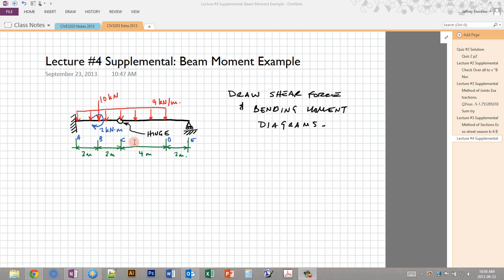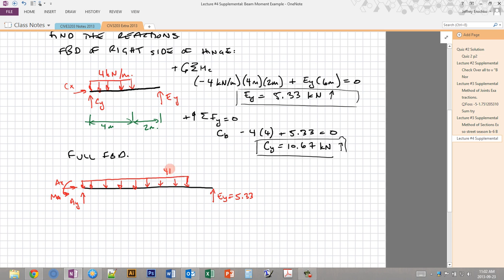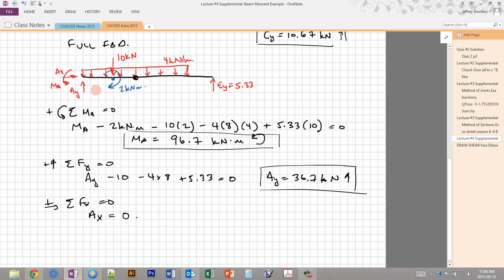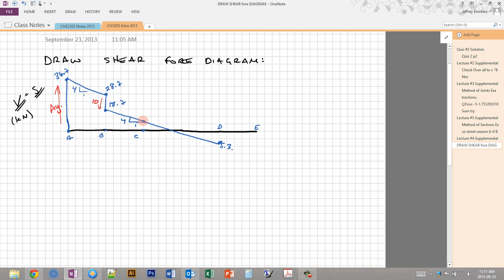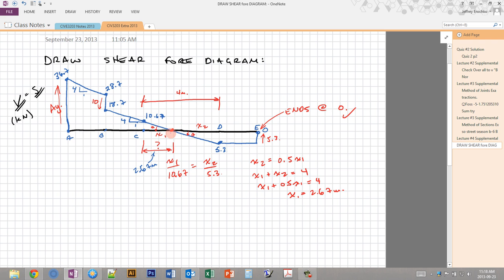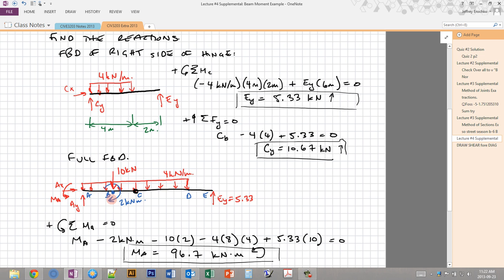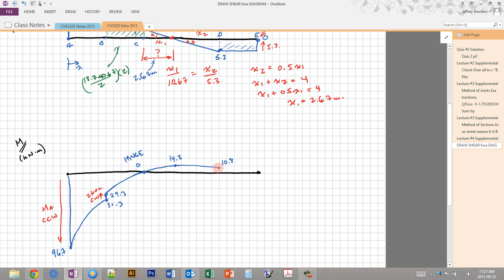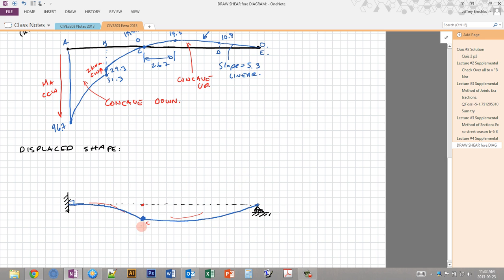EXAMPLE - Finding the Shear Force and Bending Moment Diagram for a Beam with a Hinge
An example problem showing how to calculate the reactions and the shear and bending moment diagram for a determinate propped cantilever with an internal hinge. Includes distributed load, point load, and point moment.